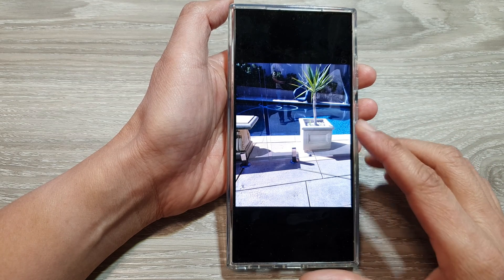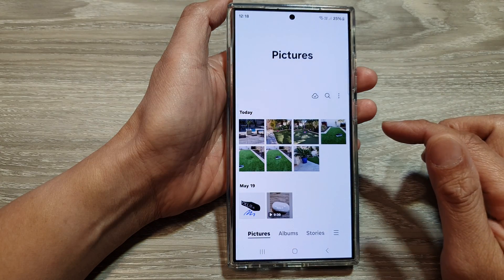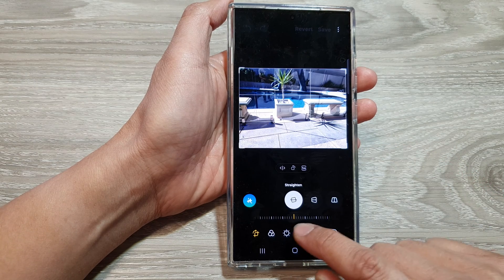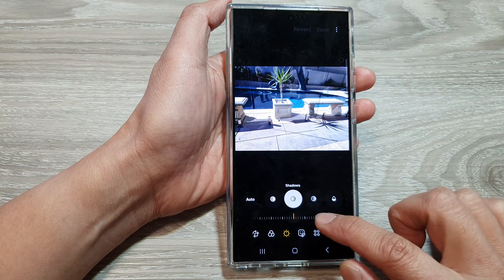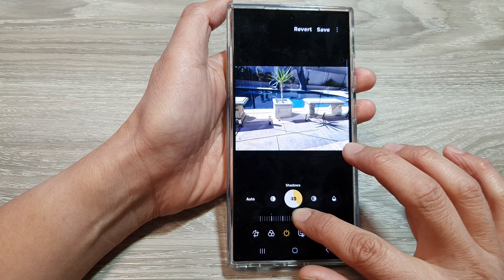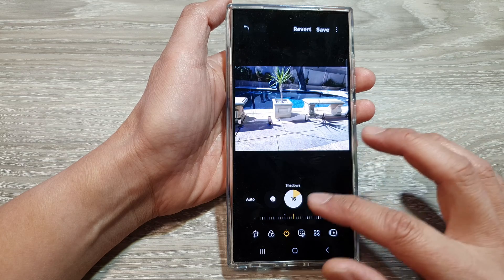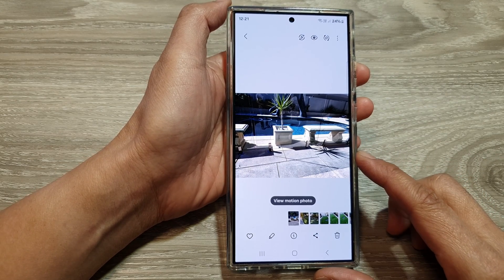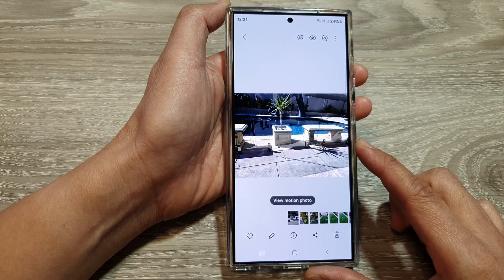Galaxy S24/S24+/Ultra: How to Adjust Shadow Darkness Of A Photo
Looking to enhance your photos by adjusting the shadow darkness on your Samsung Galaxy S24, S24+, or Ultra? In this tutorial, we'll guide you through the process of adjusting the shadow darkness of a photo in your gallery, helping you achieve the perfect look for your images. Join us as we provide step-by-step instructions to edit your photos effectively on your Galaxy device.